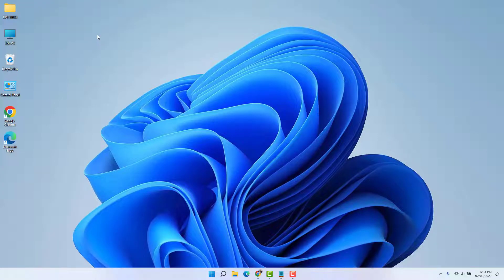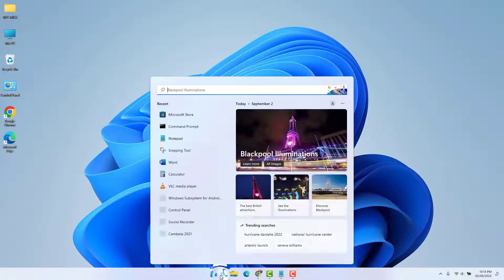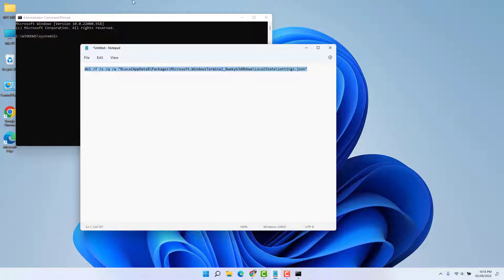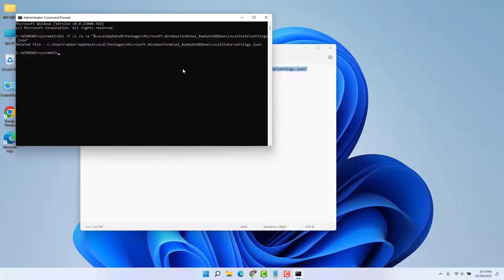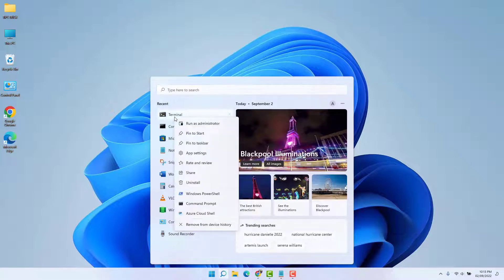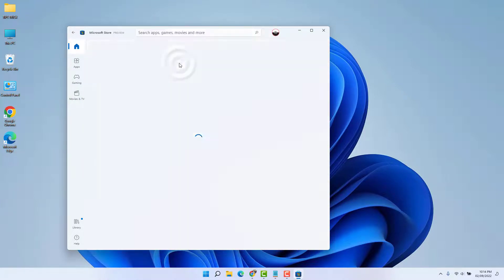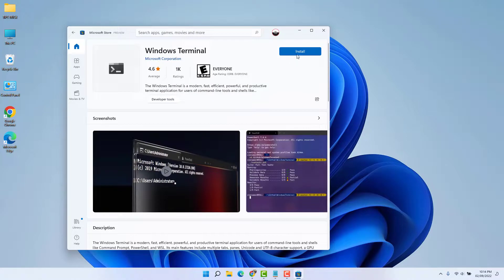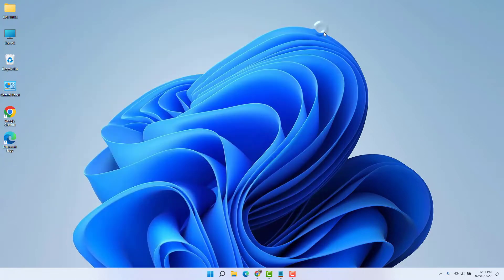How To Fix Windows Terminal Not Working in windows 11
Here in this video tutorial, I will show you guys how to fix Windows Terminal not opening or not working in Windows 11.

command: del /f /s /q /a "%LocalAppData%\Packages\Microsoft.WindowsTerminal_8wekyb3d8bbwe\LocalState\settings.json"